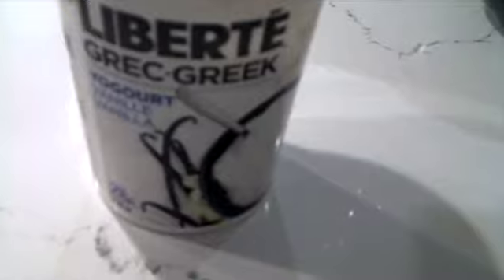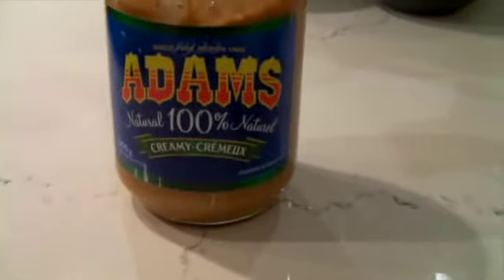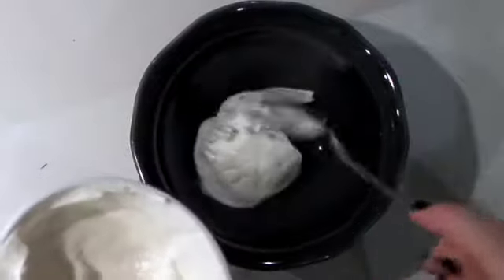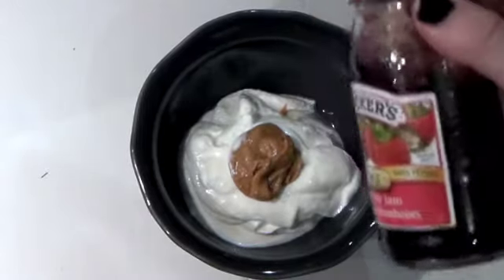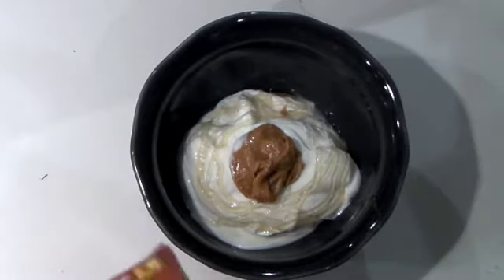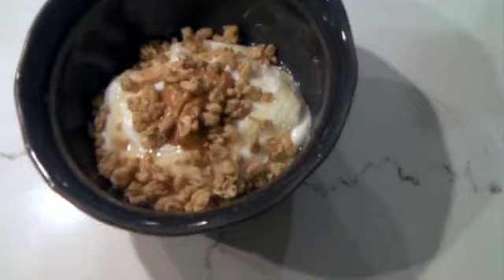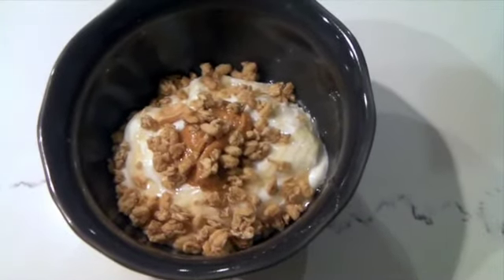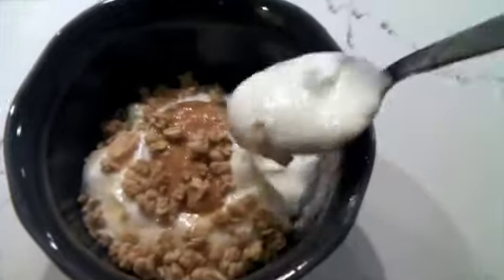FIT MEAG IN THE KITCHEN : Nut Butter Honey Yogurt Parfait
This is a simple yet sinful dish that you can put together in minutes when you feel like a healthy treat!

What you eat is one of the biggest factors that determines how you look and feel. So many people say they can'y eat well because they aren't good in the kitchen... Well, I'm here to give you simple ideas of healthy meals for you and your loved ones!  It doesn't have to be difficult, involved, or time-consuming, and it will taste great!

Join Fit Meag in the kitchen everyThursday!